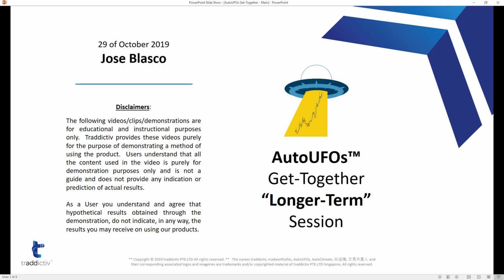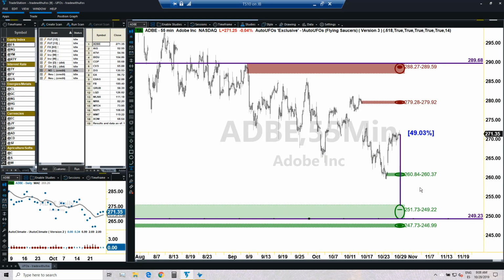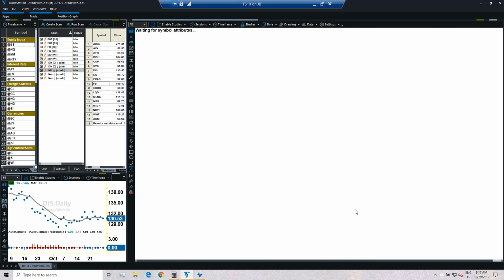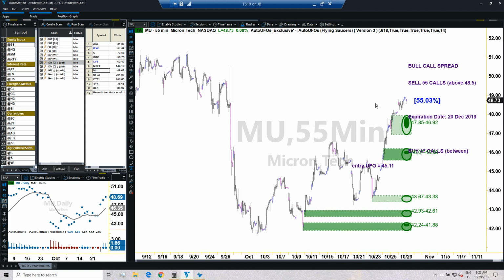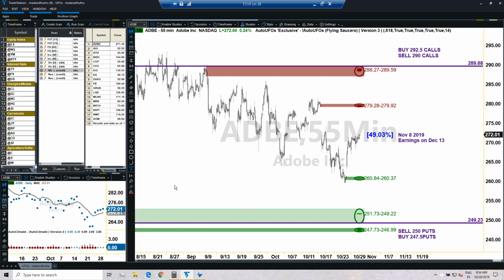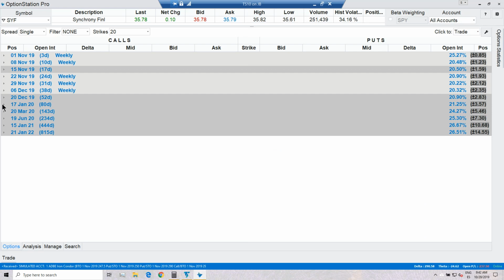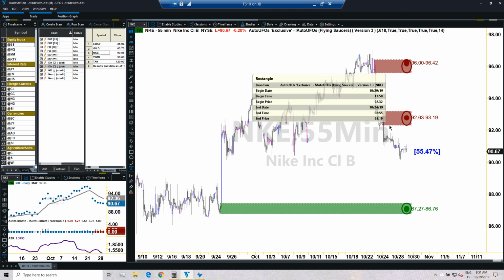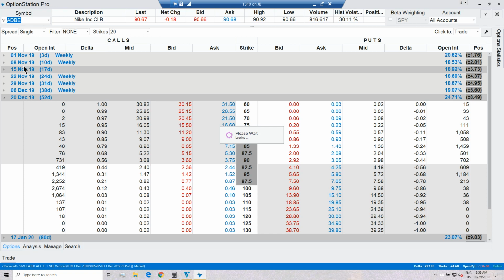AutoUFOs Get-Together 2019-Oct-29 (Longer-Term)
-Executed a Non-Directional trade on ADBE
-Executed a Directional trade Short on NKE
-Executed a Directional trade Long on SYF